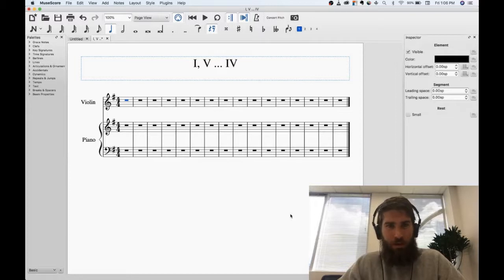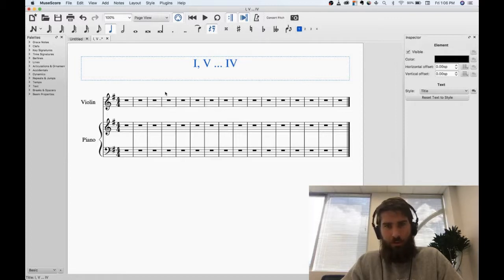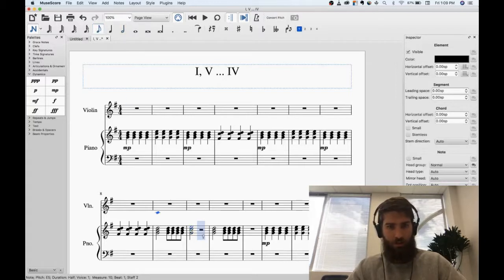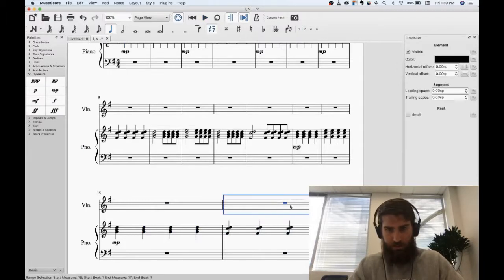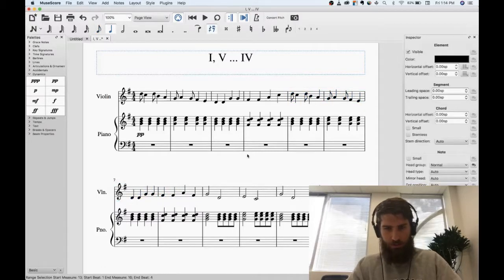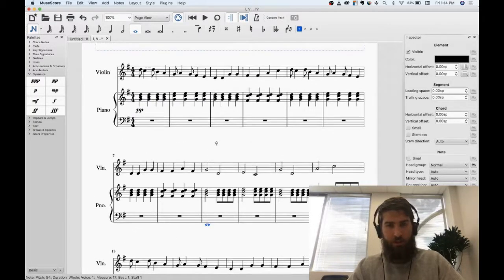Songwritting part 3: Chord Progressions (I, IV, I, V7)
I demonstrate writing a song from a I, V I, V7 progression.